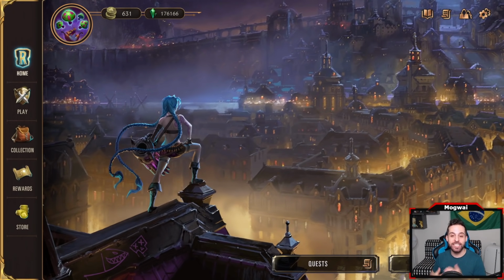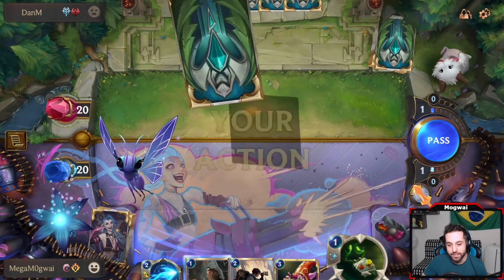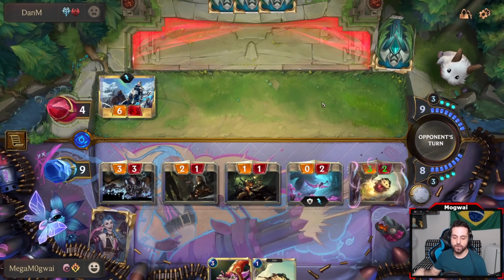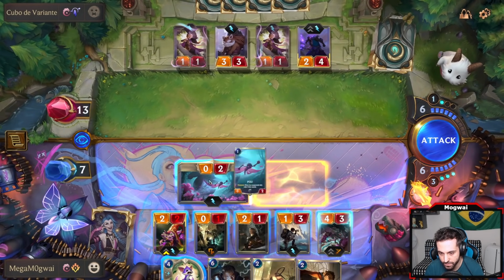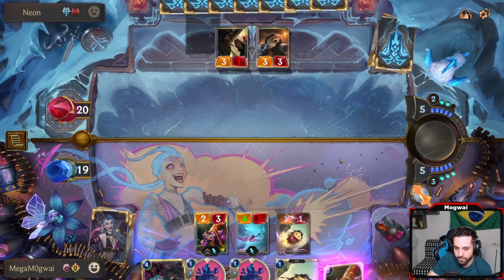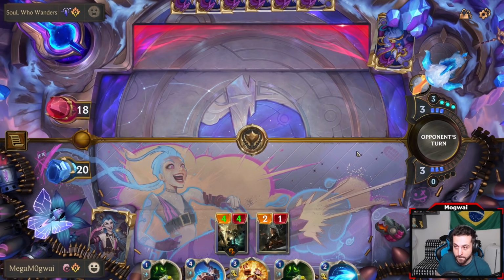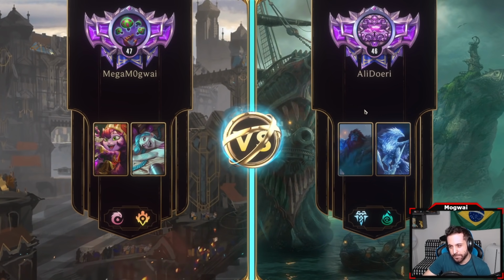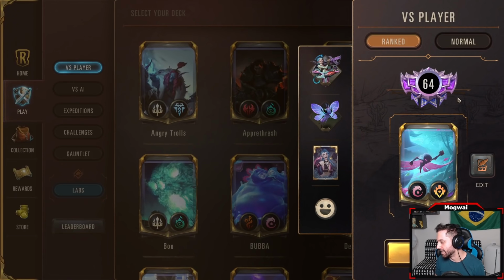Suit Up PIX! | Legends of Runeterra Deck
Skip Deck Guide to Gameplay: 06:47
Code: CEBQSAIEAEGBYJZIFIWTINQCAMBAEEIBAICAGAQBAMCBEAIBAQGQA